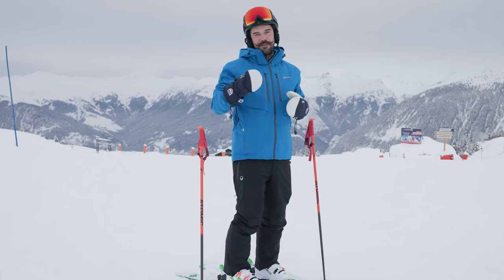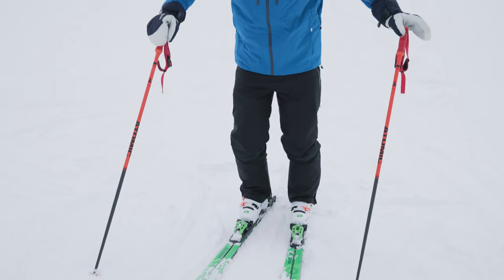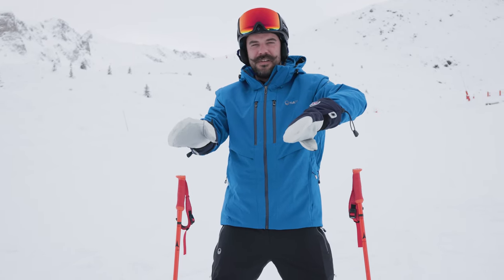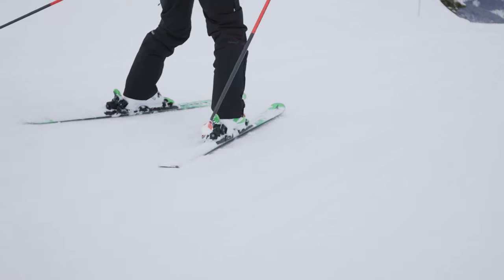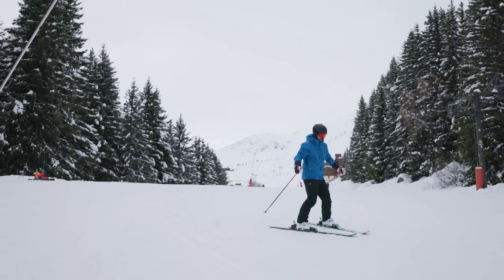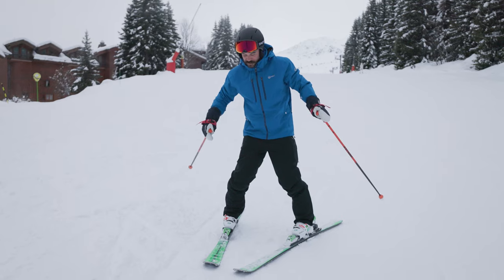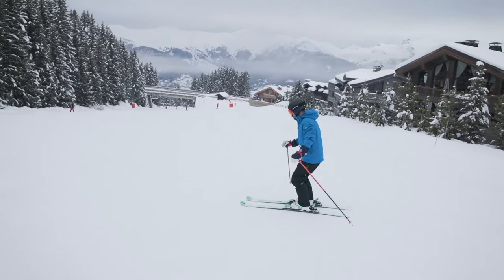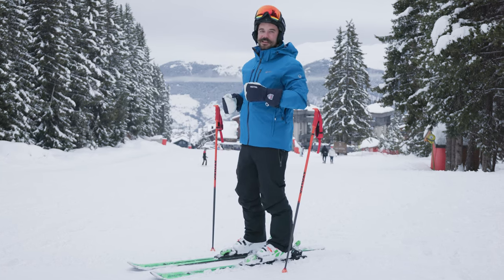HOW TO SKI PARALLEL | 5 tips from snowplough to parallel turns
In this "HOW TO SKI PARALLEL" tutorial, we look at 5 tips to take you from snowplough to parallel turns. Once you are comfortable turning in a snowplough use these tips to start making parallel turns. Aaron talks you through the correct movements to make, what you should be feeling and the technique required to perform parallel ski turns. Book lessons with a Maison Sport independent instructor today

Maison Sport Lessons
Skiing | Snowboarding | Off-Piste & more

00:06 INTRO
00:26 STEP 1 | Bow tie drill
01:59 STEP 2 | Skiing bow tie drill
02:38 STEP 3 | Inside ski tap
03:38 STEP 4 | Narrow snow plough
05:00 STEP 5 | Parallel skis earlier